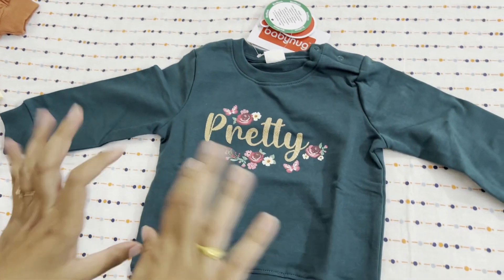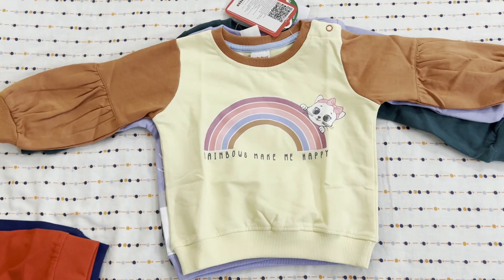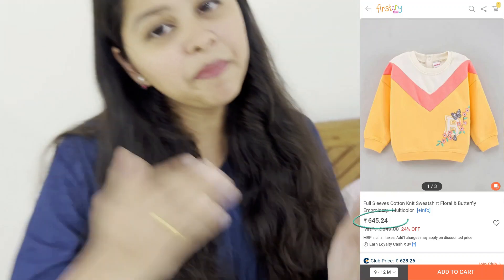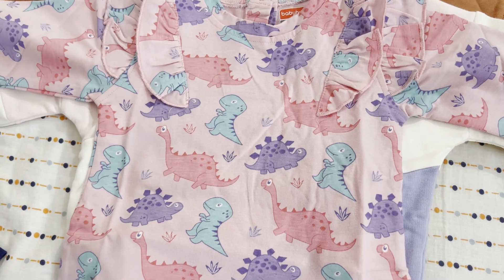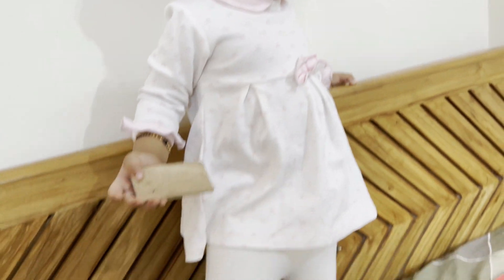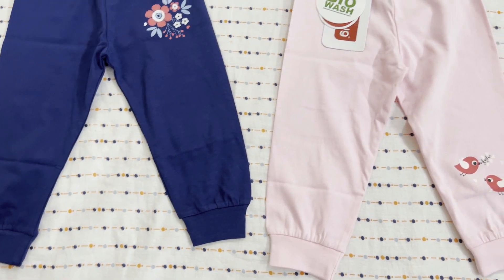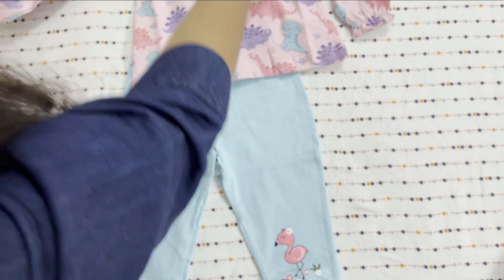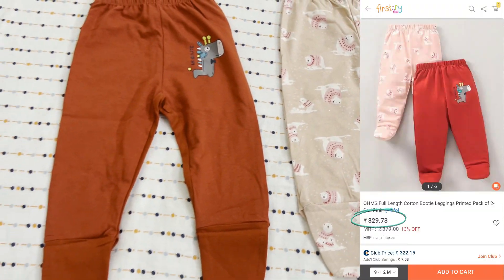Babyhug Haul | Firstcry Winter Wear Haul | Online shopping for Baby Girl | Winter Wardrobe Upgrade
This Video is all about my 10.5 months baby girl Arika's WINTER WEAR SHOPPING where in I will be showing the winter wear collection / shopping haul to dress up our baby girl who is between 9-12 months, infact lets say 3-18 months.

I will be doing hauls of some brands as well and show you some of my personal favorite brands and cloths.

We really enjoy dressing up our baby doll and hope you too enjoy these videos a lot and also get loads of styling ideas for your angel.

Please note that its not a promotional video, I am just sharing what we enjoyed.

"Moms Company" is a channel that has been created so that we can share our personal experiences with our family, friends and followers.
We are not medical professionals so please consult your doctor before taking any medication or trying any remedy suggested in our videos. As each pregnancy, mother and child is different so some of our recommendations on this channel may not work for you, and should not be considered as an excuse to not visit your doctor or consult a medical practitioner.